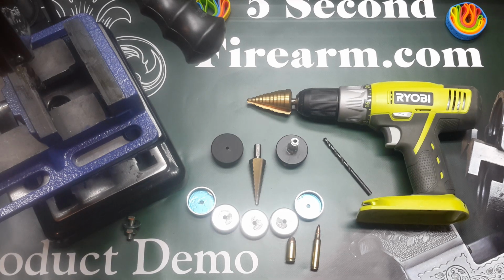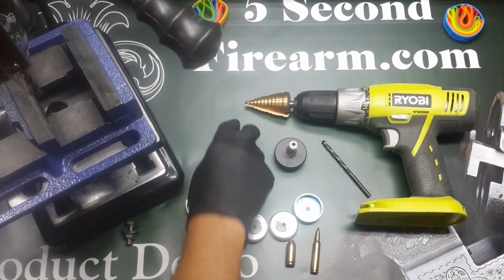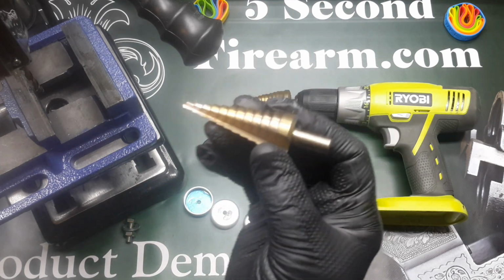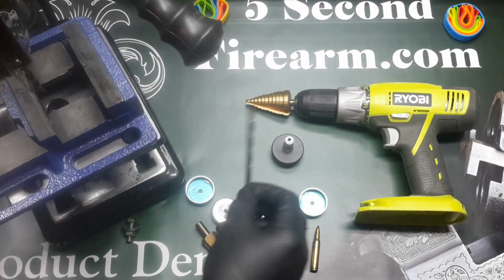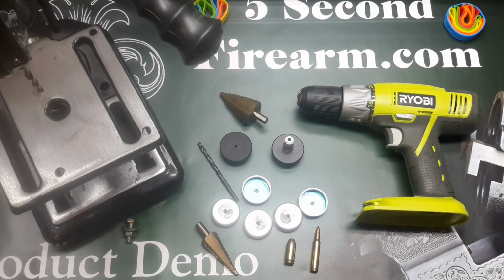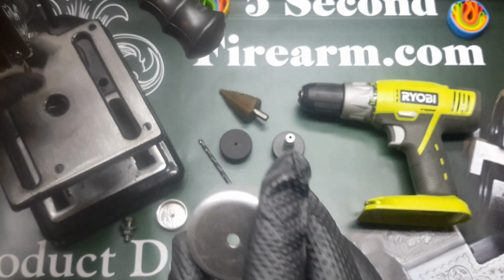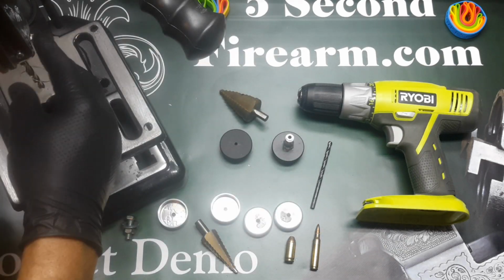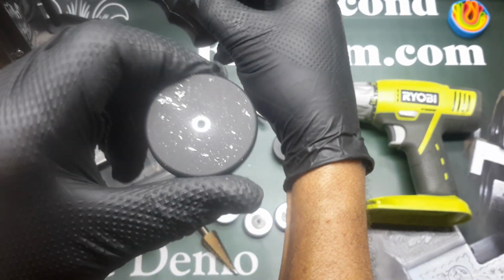Drilling cap n cups Part 1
Technique for drilling kit parts from 5 Second Firearm. Com